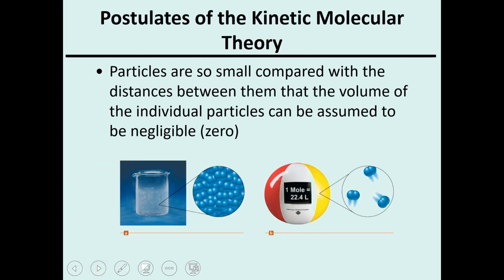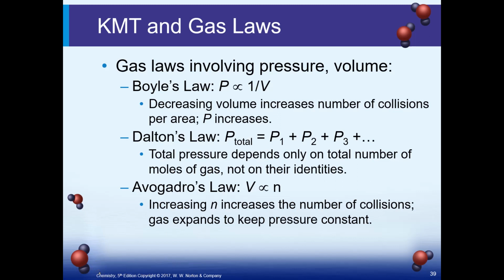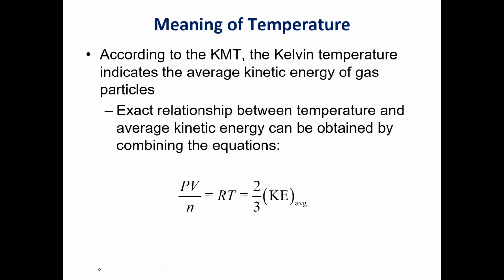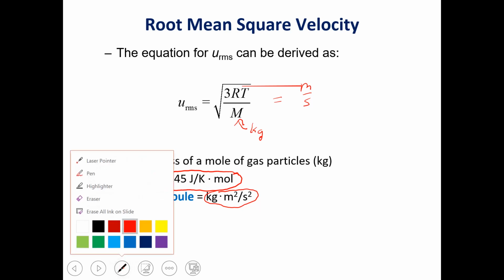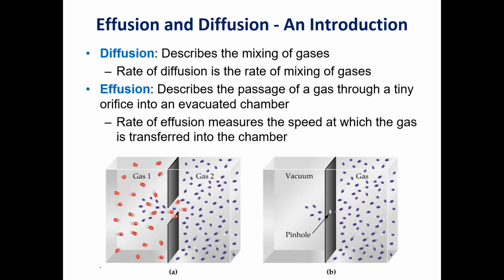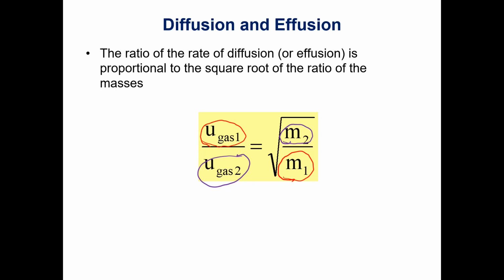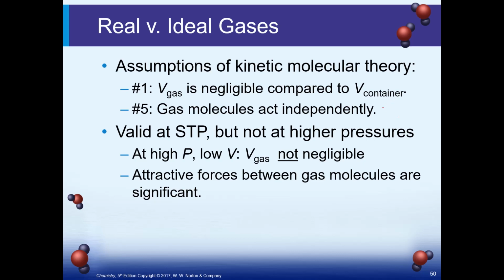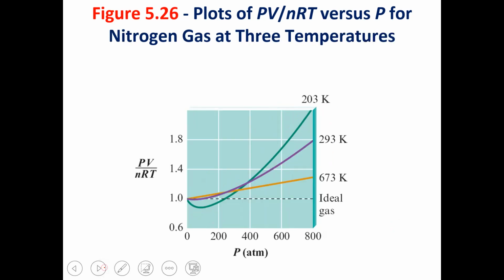Kinetic Molecular Theory